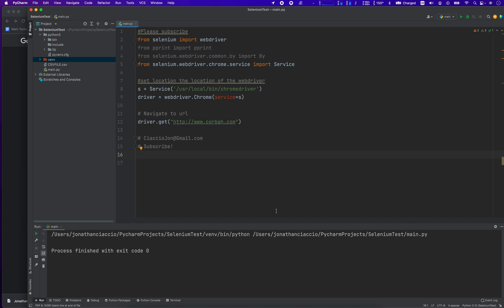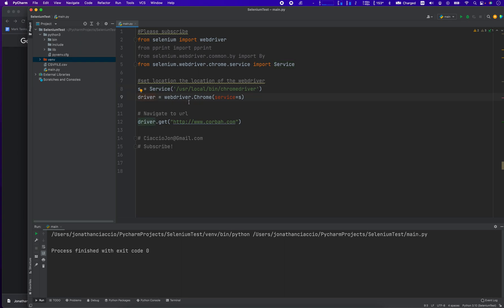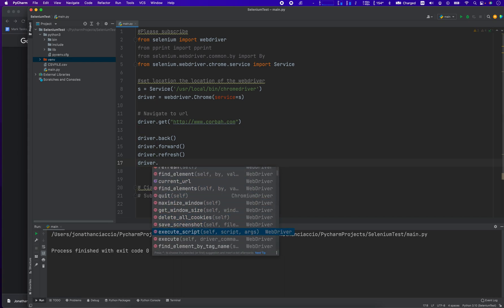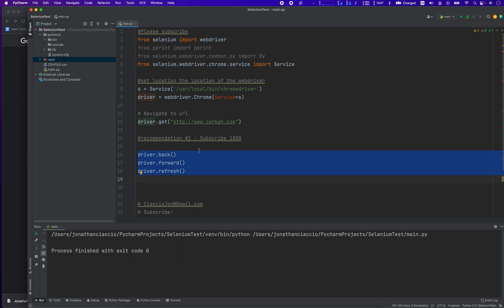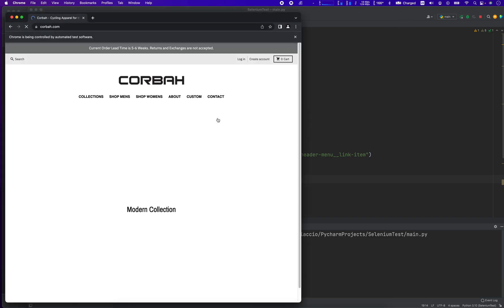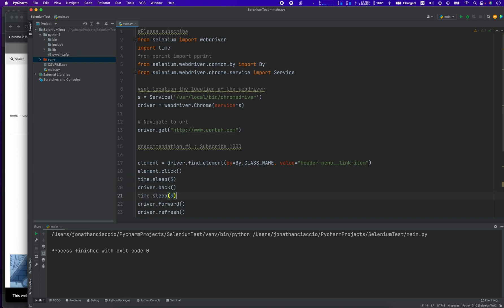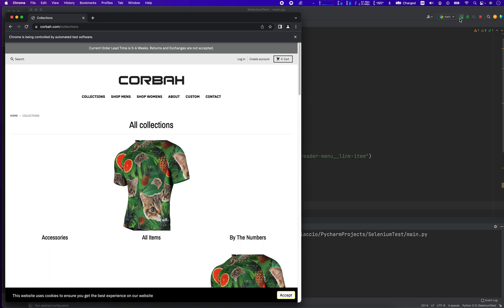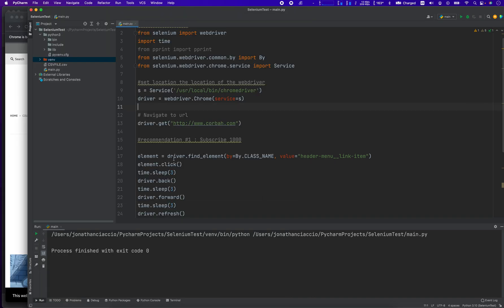Selenium - How to Control the Web Browser using Python Selenium